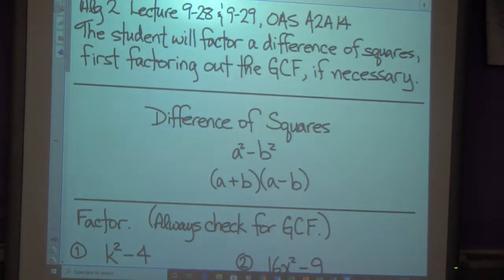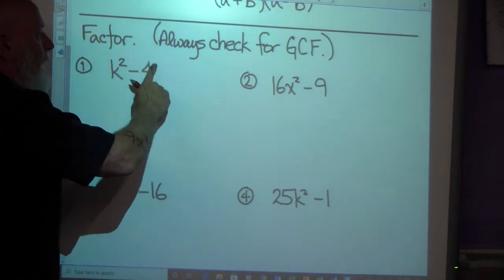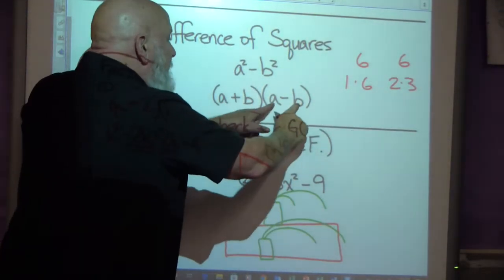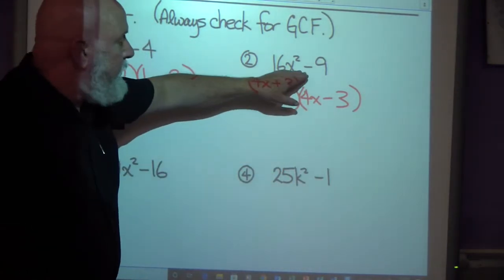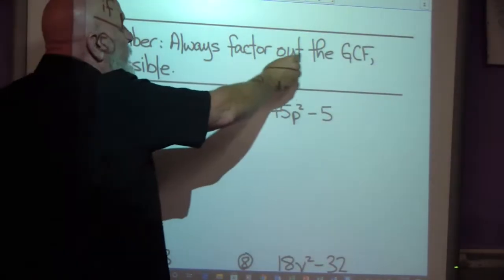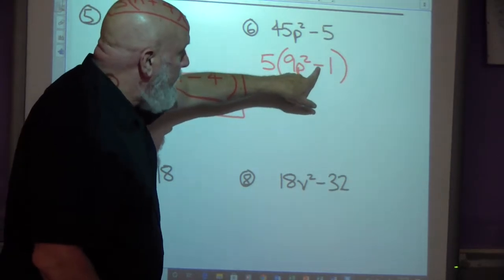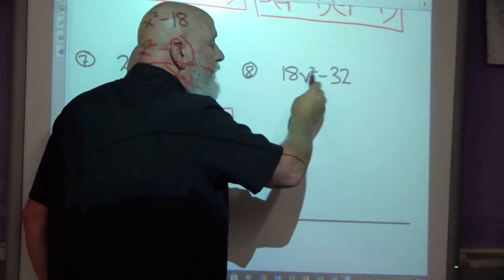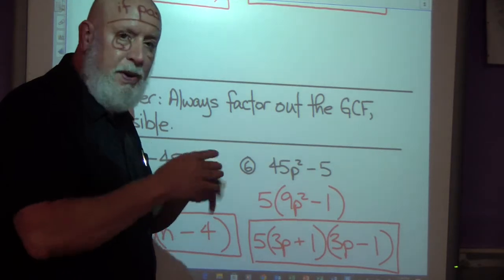Alg 2 Lecture 9-28 and 9-29